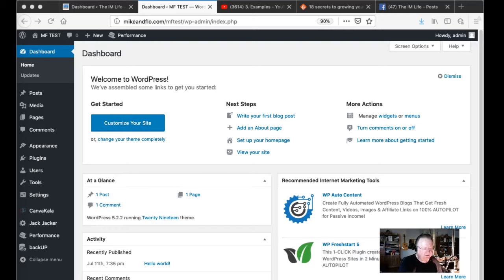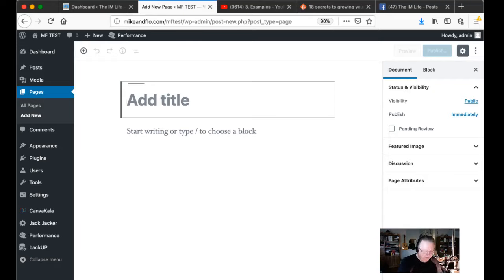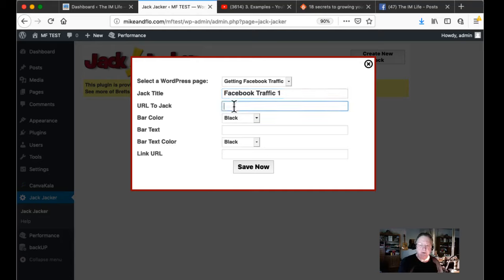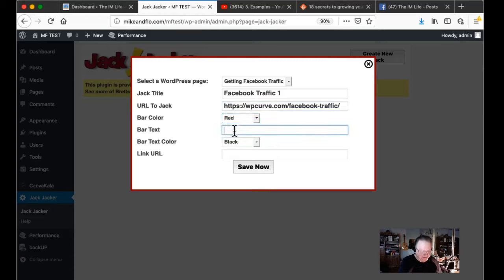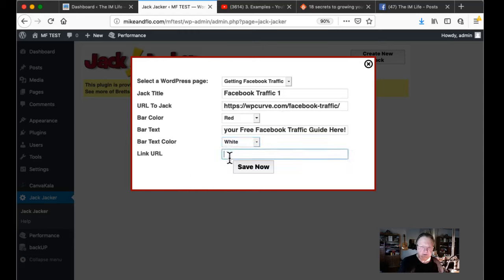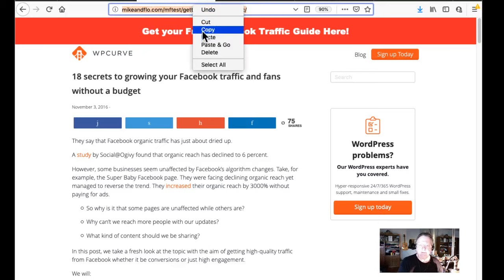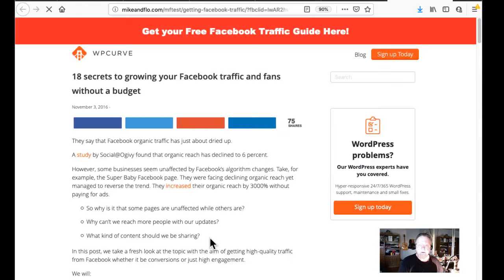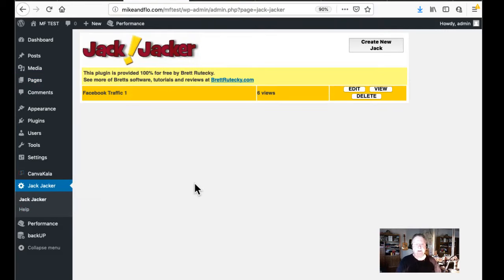JACK JACKER REVIEW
This is the original Jack Jacker plugin, which allows people to jack any web page and put their own call to action text over it.